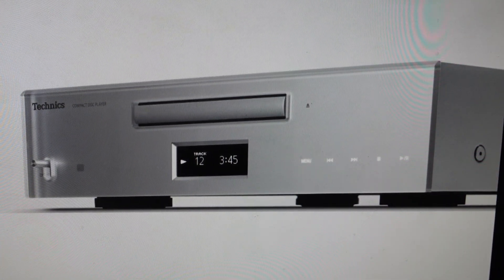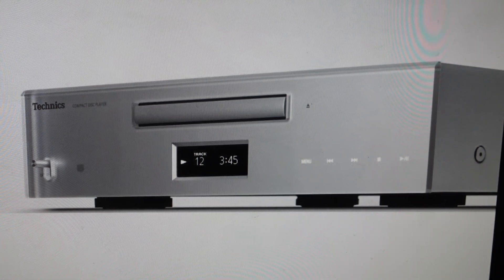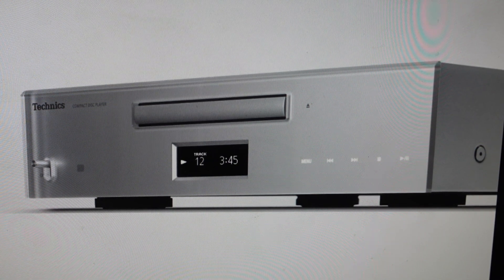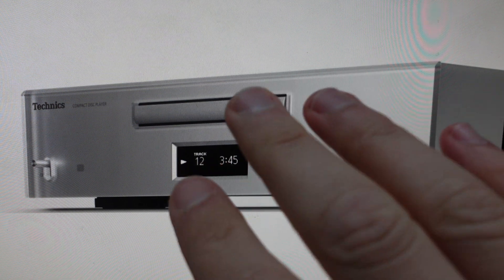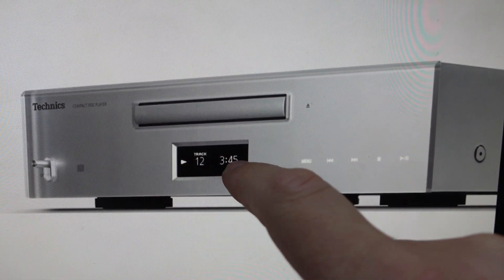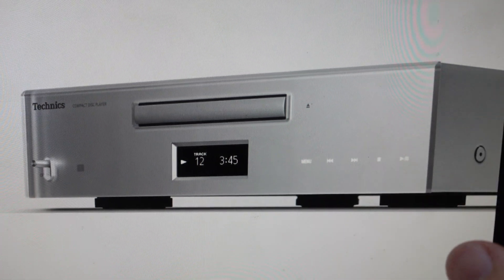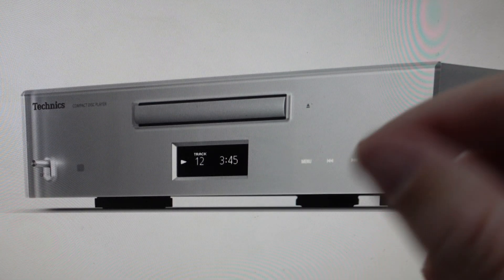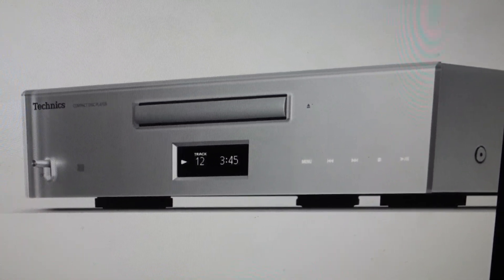Hard Reset Technics SL-C700 CD Player Amp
How to troubleshoot or setup starting with a hard reset a Panasonic Technics SL-C700 CD Player Receiver Amplifier to factory default settings if it is not working or not connecting or if it is frozen or not responding, the factory reset is a good troubleshooting step. You can also restore the factory settings to setup your device as new. Found in the Panasonic Technics SL-C700 CD Player amp user manual.